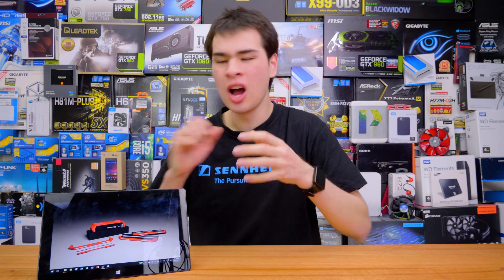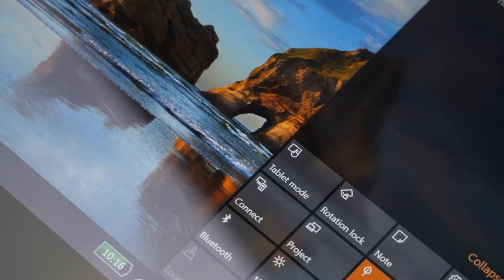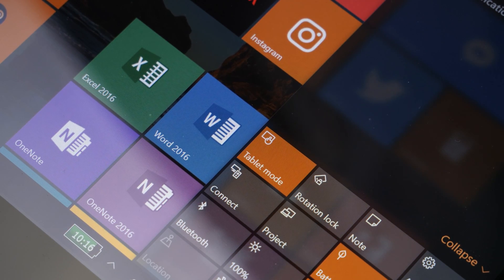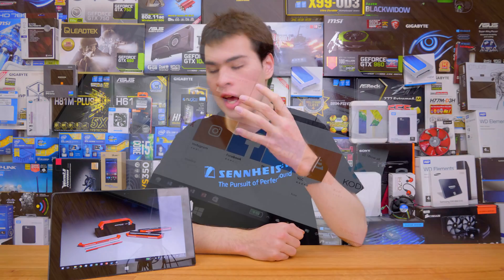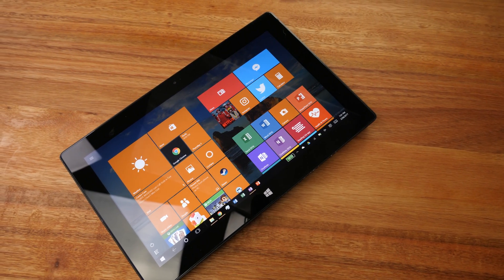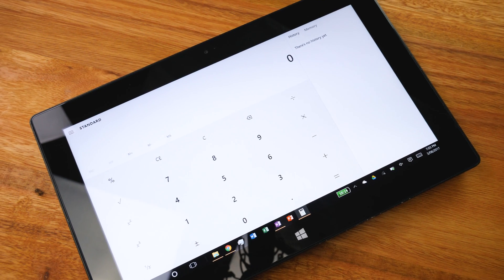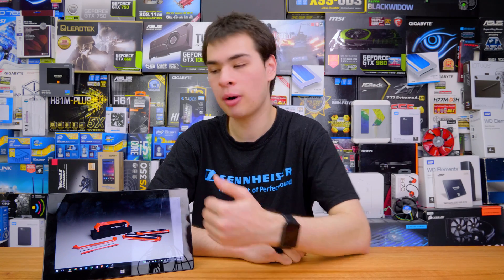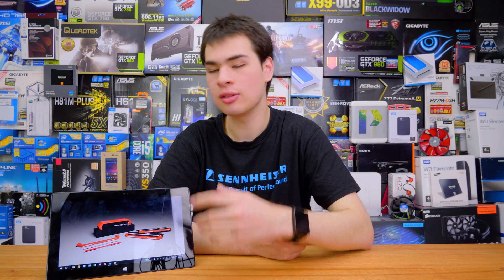Windows 10 Tablet Mode..... Any Good?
Windows 10 tablet mode has been around since the launch of windows 10, but is it worth using over regular windows 10

Intro:
Rootkit - Real Love
Outro:
Rezonate - Rebirth